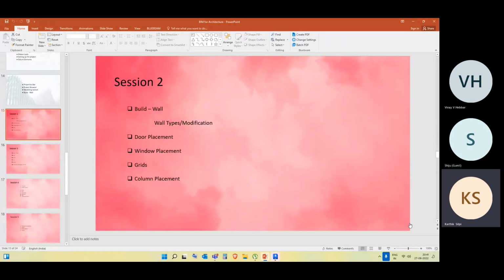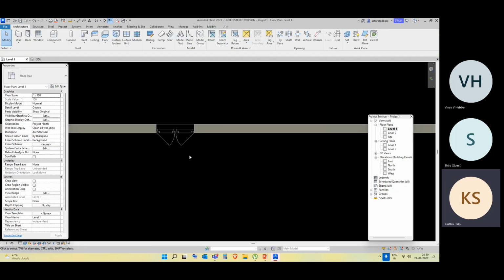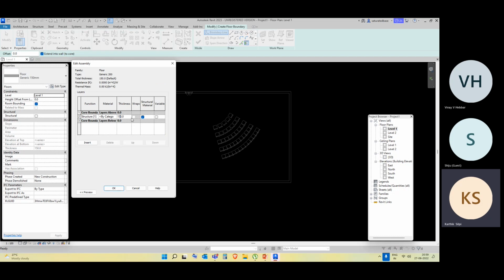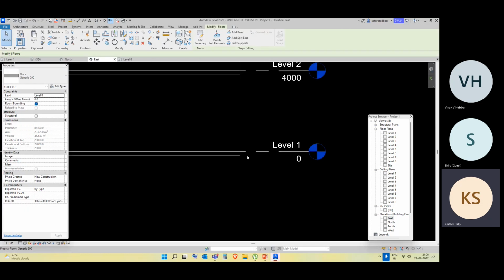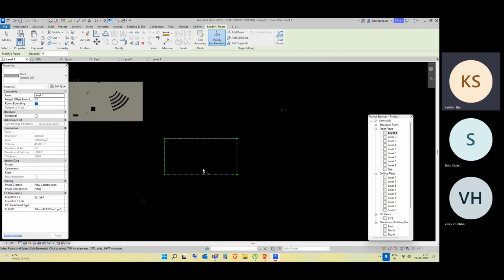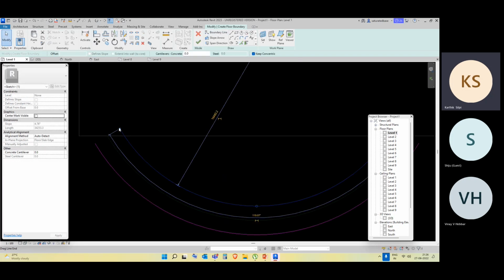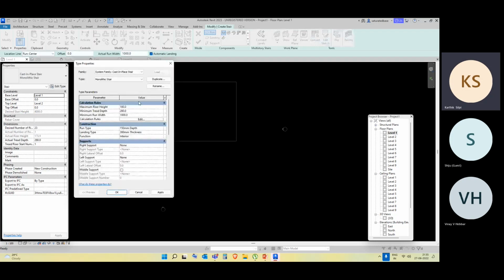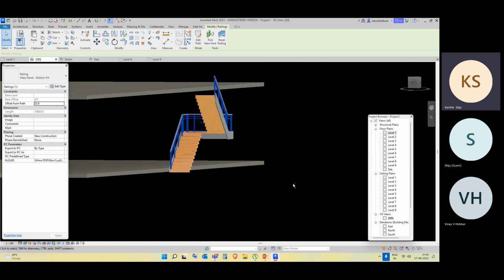PART-3 BIM with Revit for Architects in English